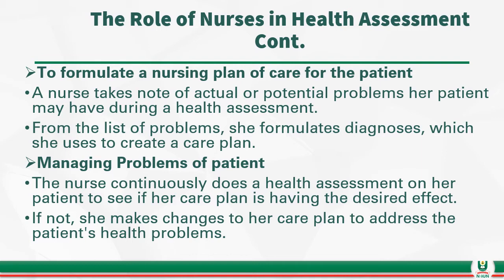The Role and Responsibilities of Nurses in Health Assessment